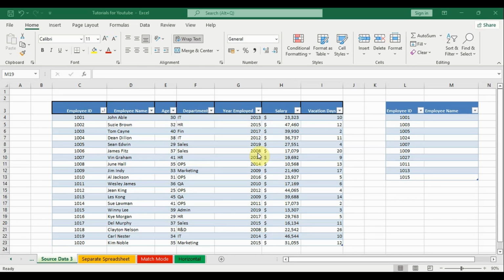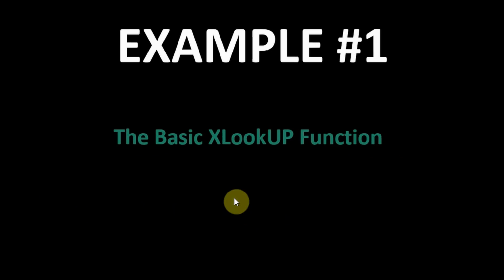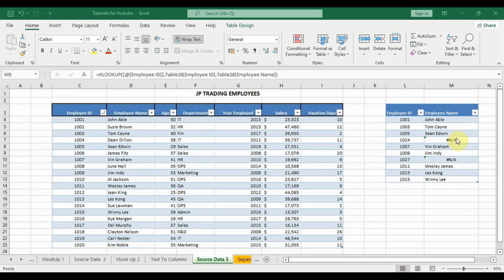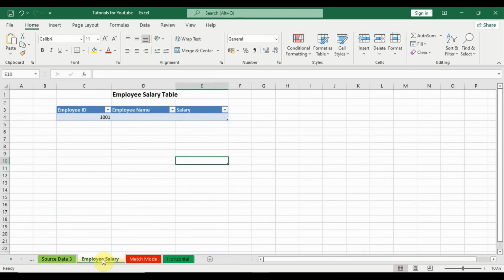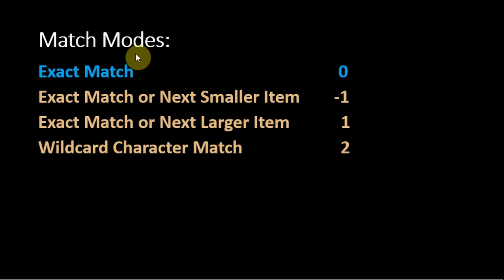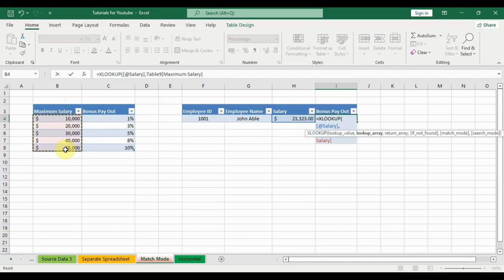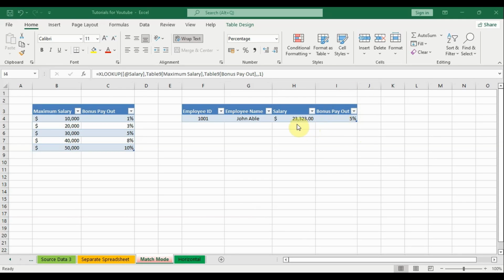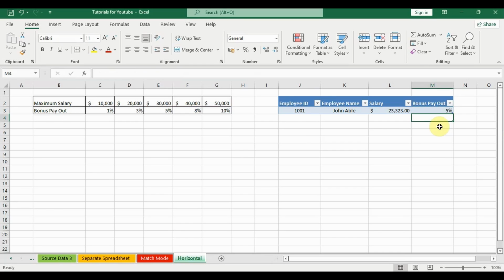XLOOKUP Explained Along with Five Examples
The purpose of this video is to explain to viewers how to use the XLOOKUP Function.  This video also explains the various arguments types (both required and optional) for the XLOOKUP formula and has five examples which are aimed at improving viewers understanding.